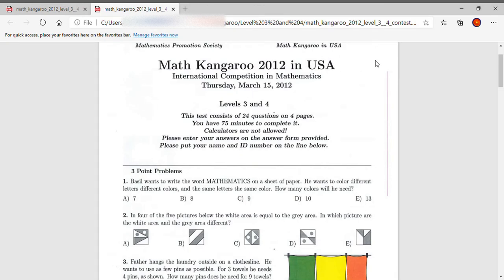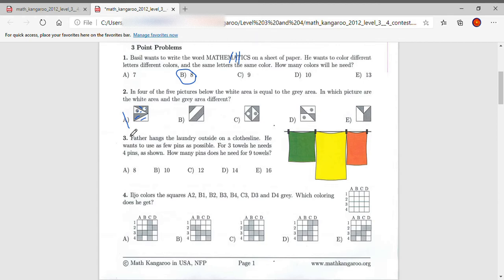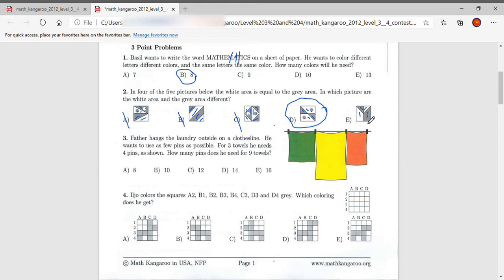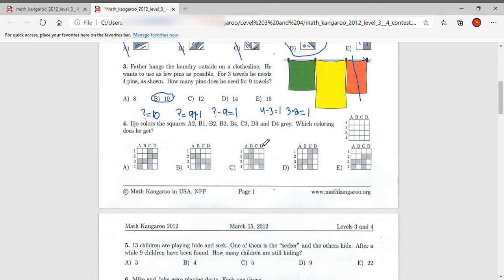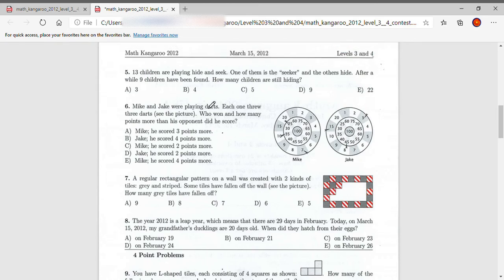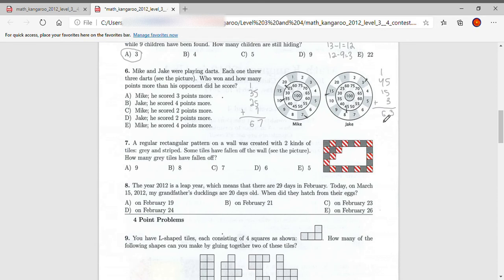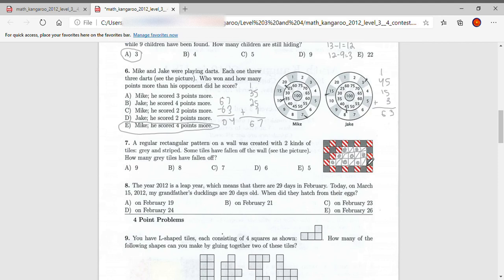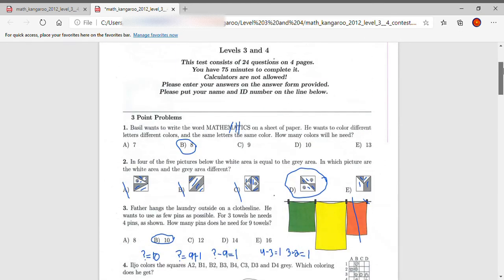Math Kangaroo Level 3 and 4 2012 3 point questions